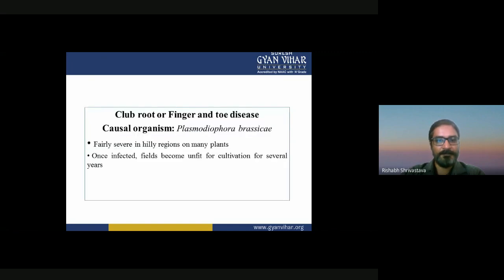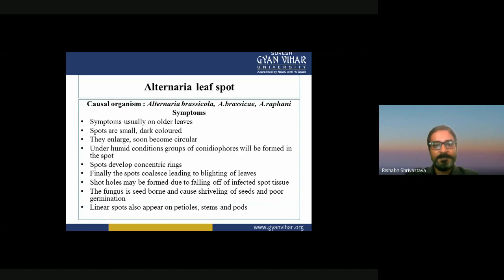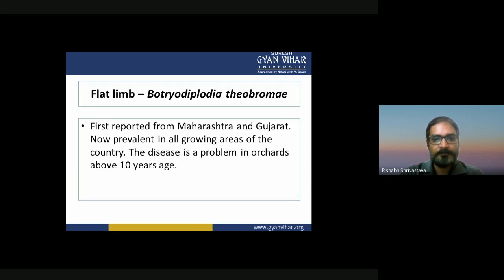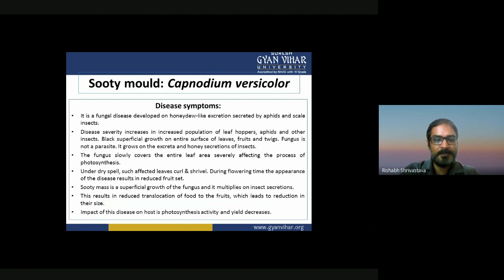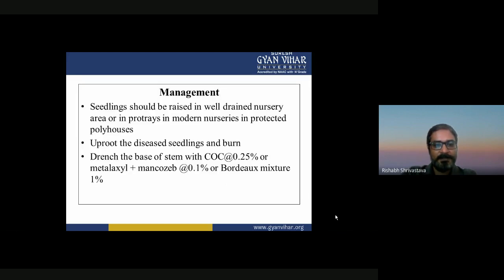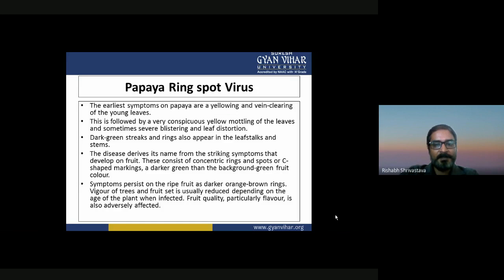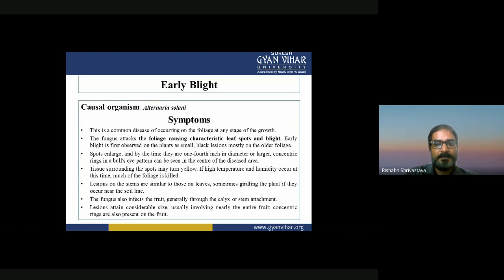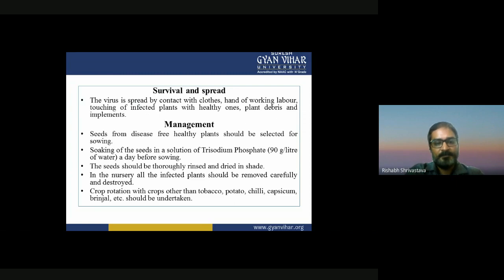Diseases of Crucifers by Rishabh Shrivastava Ronin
Subject - Agricultural Microbiology